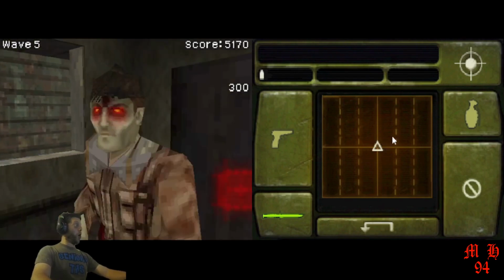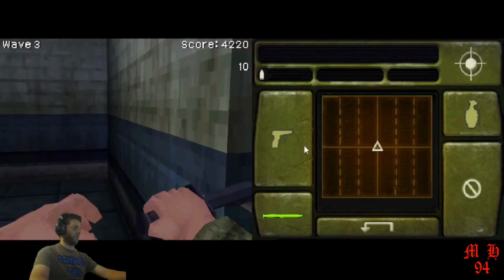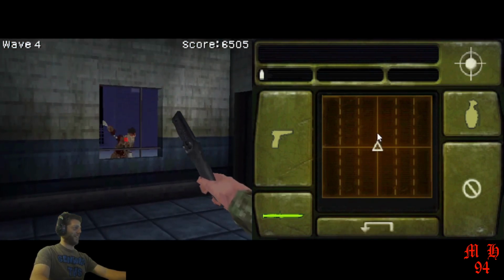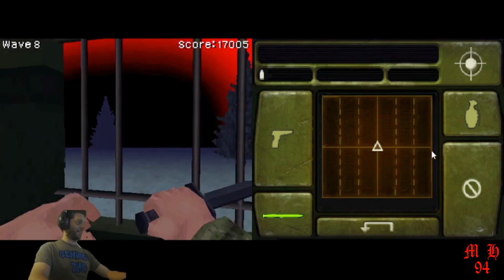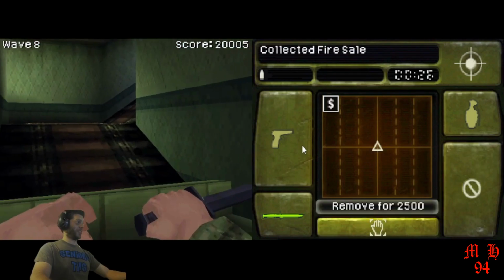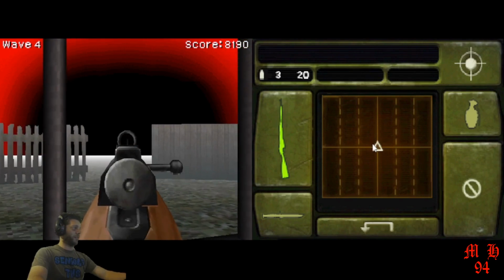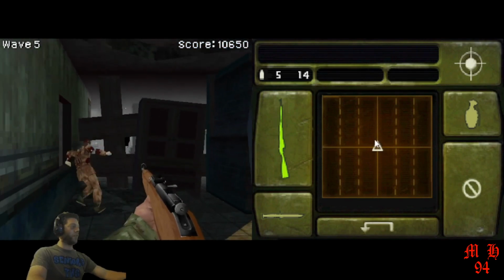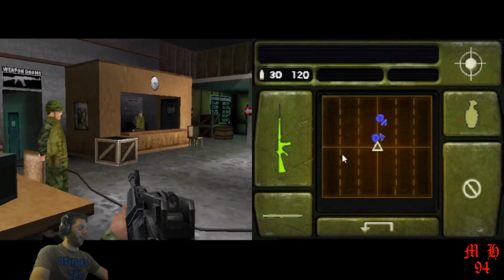I Play Shorts: COD Black Ops DS Zombies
So, here I am again going down memory lane with this one. This is COD black ops on the DS playing zombies which isn't really favored by anybody. But, regardless I had fun with it!